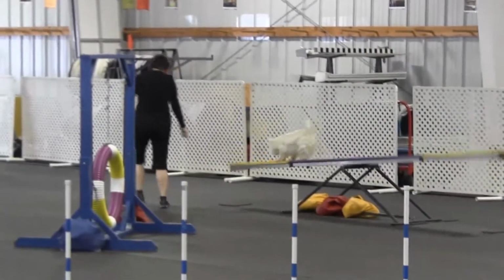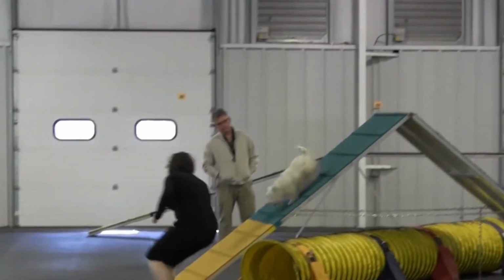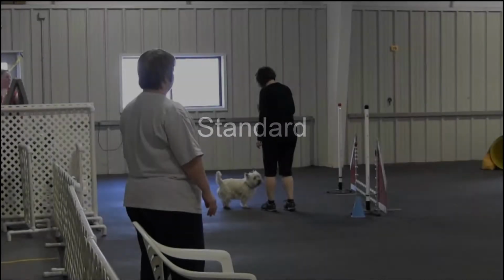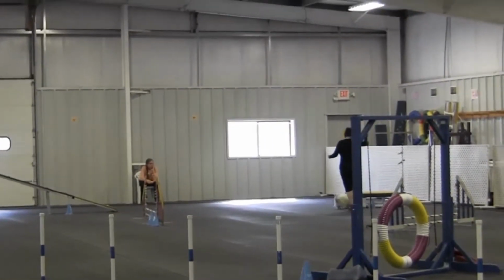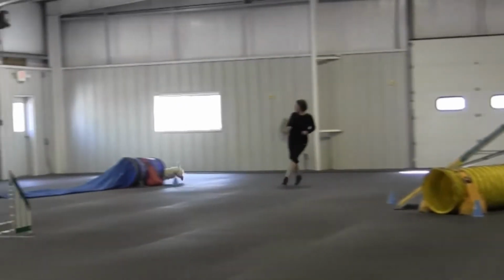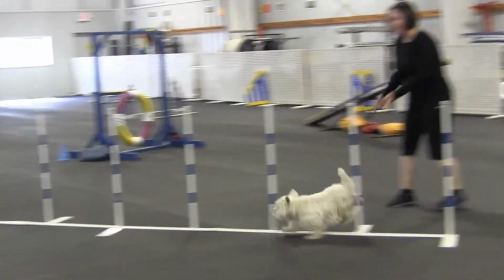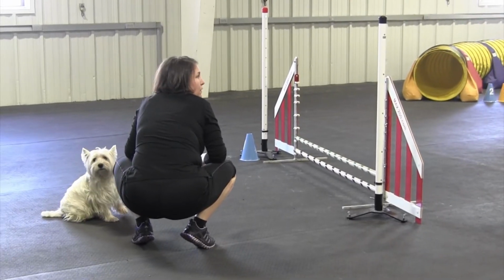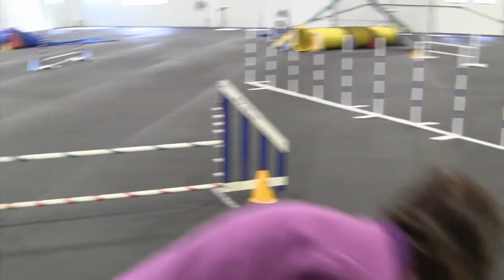Feel the Rush Agility Trial, Hamden CT, March 11, 2012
This was the first time I was able to attend one of Melissa and Sophie's agility trials with our new HD camera.  It was a pretty successful day, with three out of five runs qualifying for points toward a title.  We've put all the footage together into a little documentary with commentary and stuff!  Hope you enjoy it.